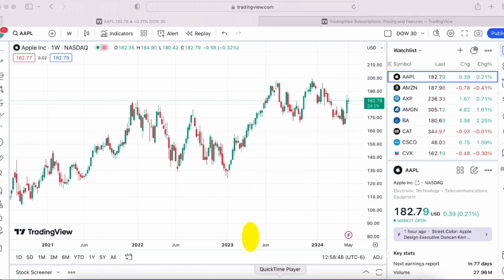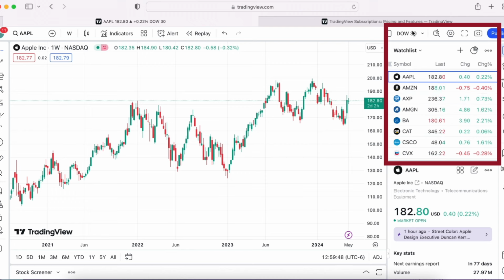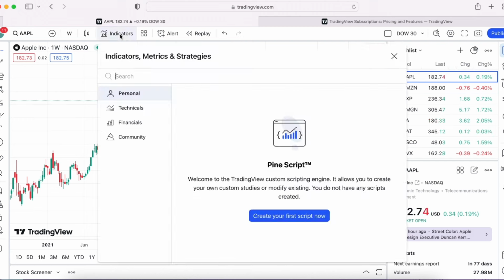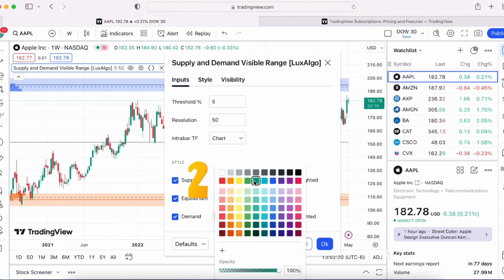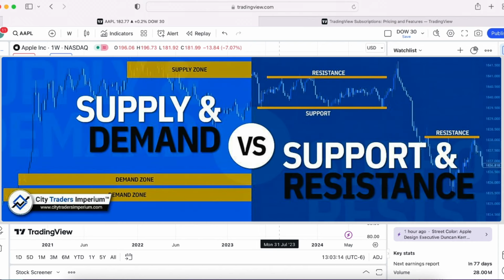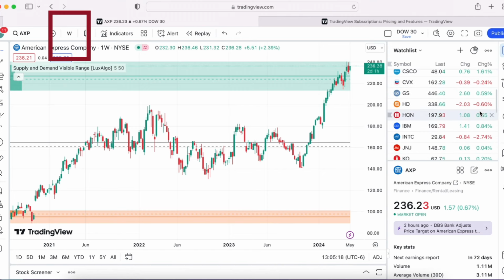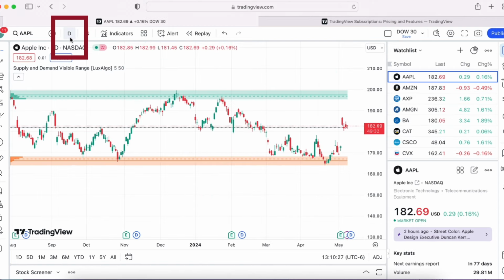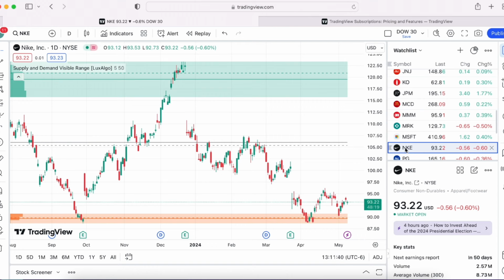Supply and Demand Trading Strategy | Swing Trading | Think And Retire | David Das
Swing Trading and Long-Term Investing with ONE FREE Indicator on a FREE Platform for ANY Stock Market of the World!

Supply and Demand Trading Strategy | Investing 101

Whether you follow NYSE (New York Stock Exchange), NASDAQ, TSX (Toronto Stock Exchange), BSE (Bombay Stock Exchange), NSE (National Stock Exchange), Tokyo Stock Exchange,  Shanghai Stock Exchange, Hong Kong Stock Exchange, LSE (London Stock Exchange), Euronext, Shenzhen Stock Exchange, Deutsche Boerse, or any major stock exchanges of the world, you can apply this strategy.

Chapters:
0:00 Introduction
1:11 DOW 30 (DOW30) Watchlist
1:53 Supply and Demand vs Support and Resistance
2:39 Buy at Demand Zone, Sell at Supply Zone
3:14 Swing Trading vs Long Term Investing
3:45 Stocks on Demand Zone (Buy Zone) for Long Term Investing
4:19 Stocks on Demand Zone (Buy Zone) for Swing Trading

This video contains something for everyone, regardless of whether you swing trade for quick profits or invest for the long term. Don't miss this chance to improve your trading skills and increase your earnings!

✅ Audience searches:
supply demand trading strategy
demand supply trading strategy
how to identify supply and demand zones on a chart
The Power of Supply and Demand
swing trading and investing
technical analysis
Mastering Swing Trading With Supply And Demand Strategy

✅ Suggesting videos:
Coming Soon

✅ David Das, Ph.D. is a YouTuber, author, investor, and retired engineer. Since the late 1990s, he has been a stock market DIY (Do It Yourself) investor. He earned a Ph.D. in Civil Engineering, worked for 26 years in his career, and retired from his corporate position in 2015.

✅ MY BOOK: "Make Money Trading Leading Stocks"